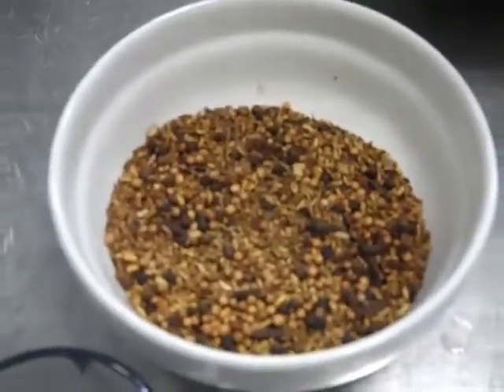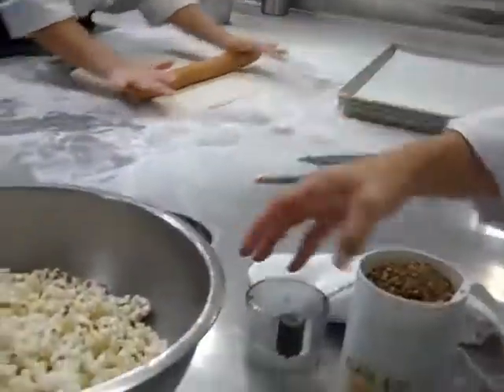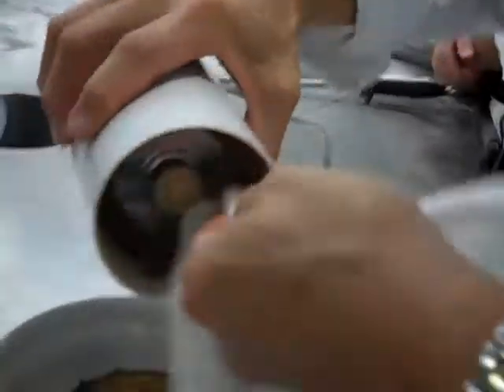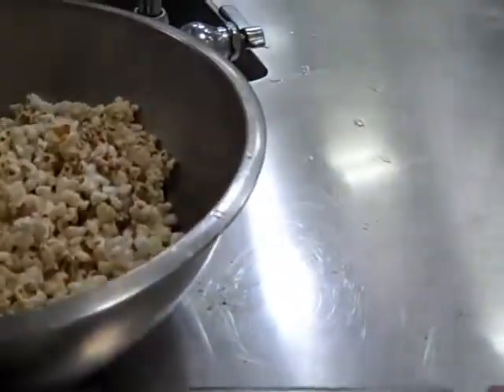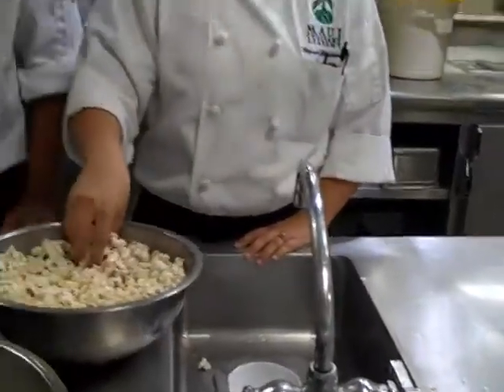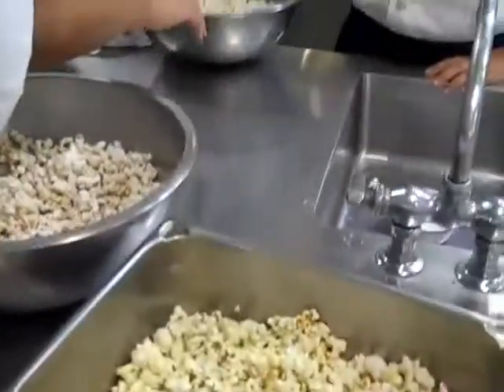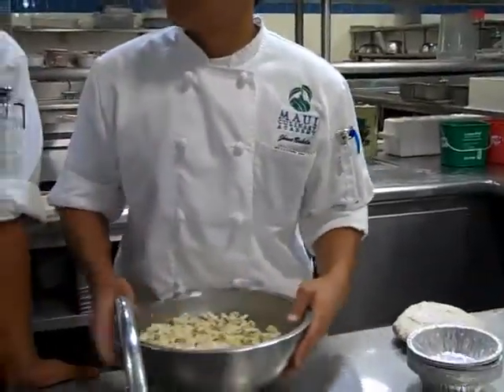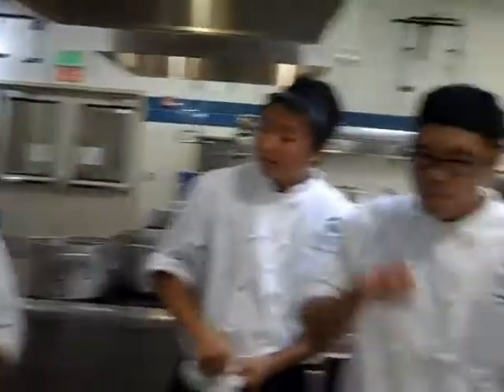POPCORN!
just us chowing down on some homemade popcorn. Then our chef put some curry powder on it. :) yummmmm.